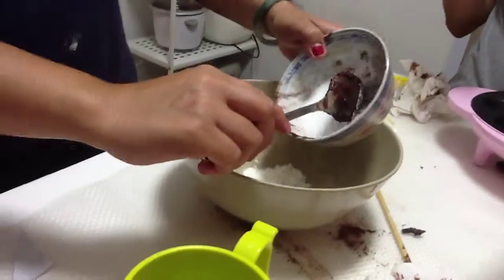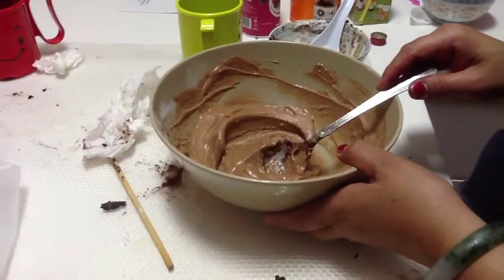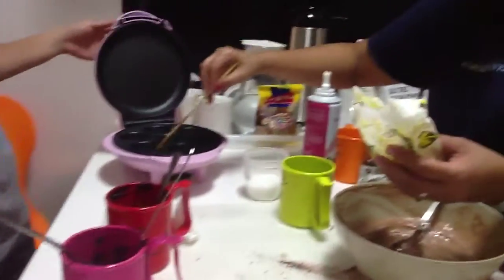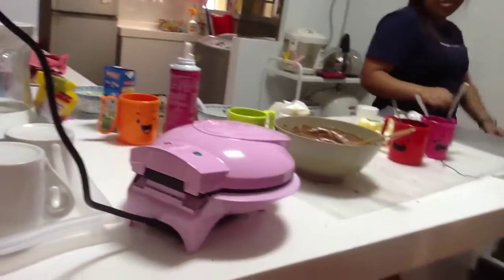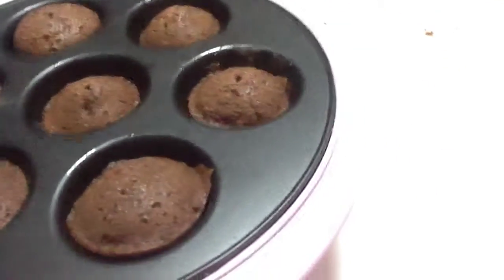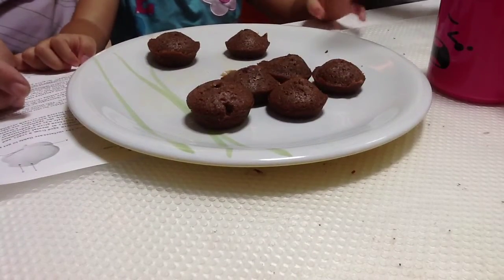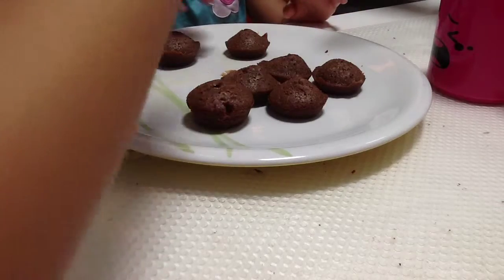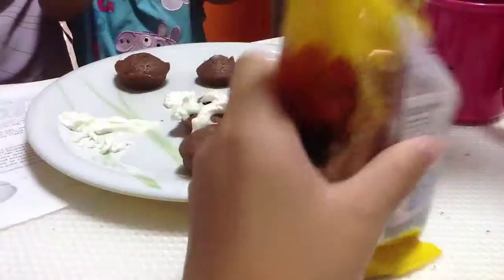J-ann Says CUPCAKE! (Part 3) Cupcake!